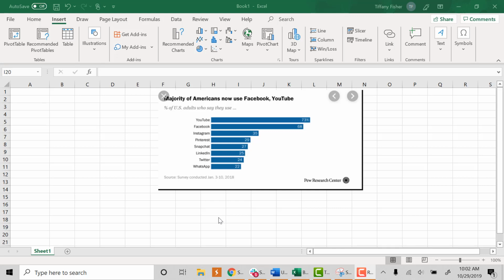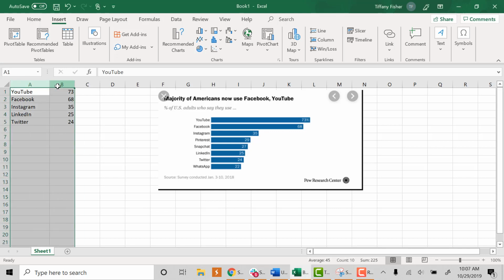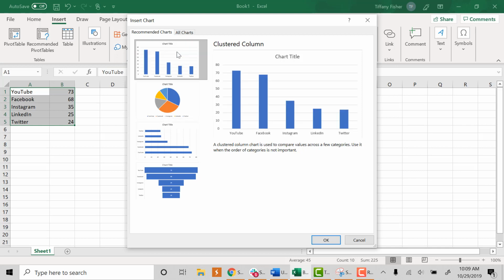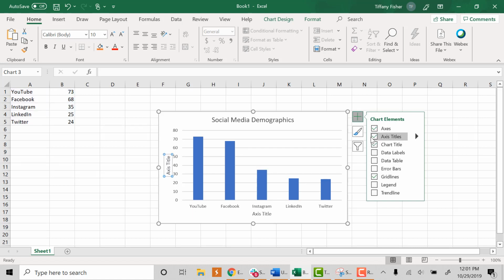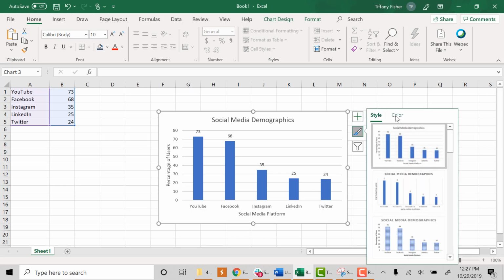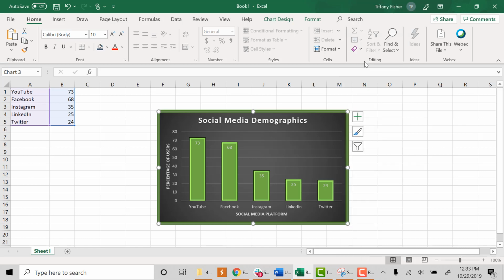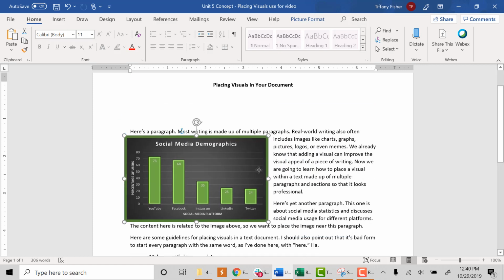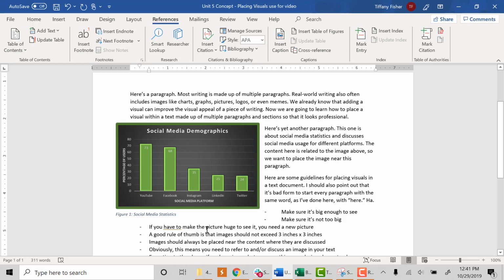Creating and Placing Visuals